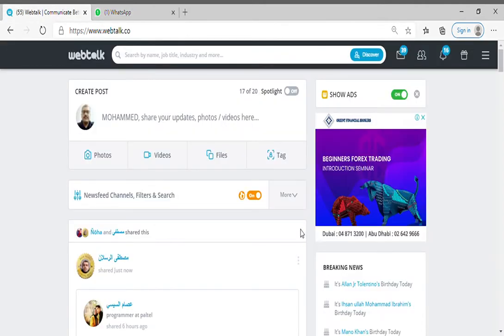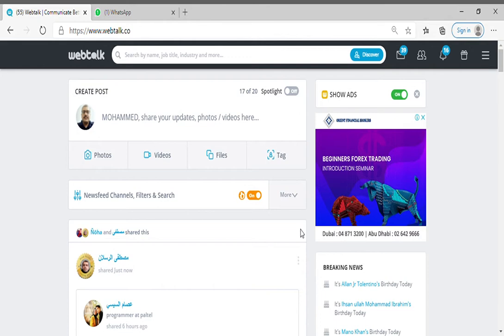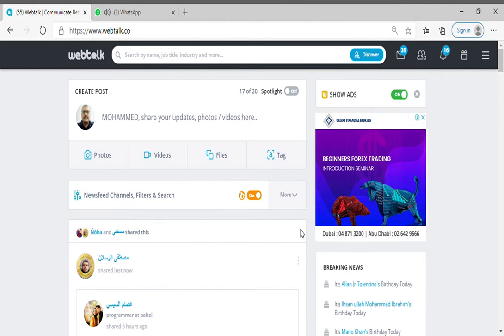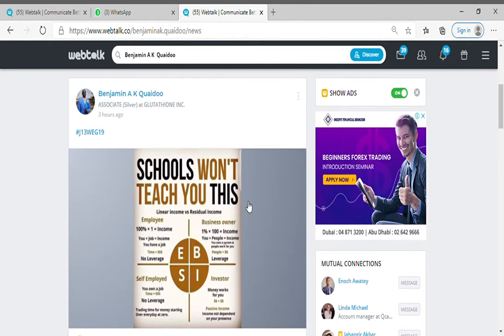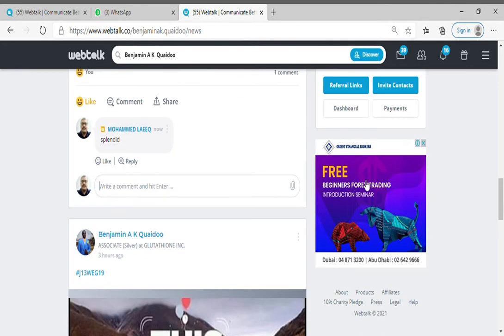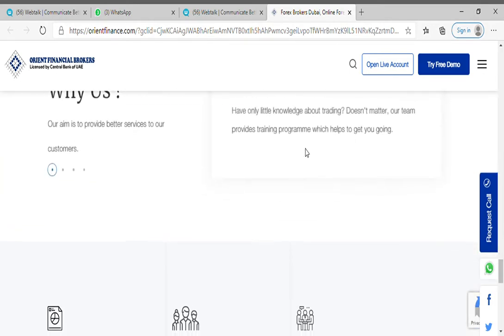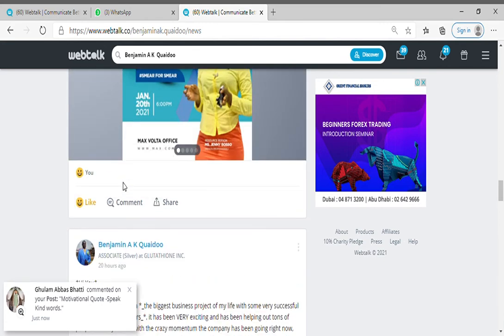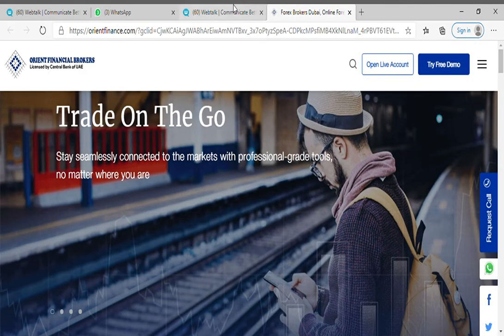Doing Like, Comments and Views Profile and Ads on Webtalk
Are you looking for an opportunity to make money online and work from home?
Join ′′Web Talk” now - the most happening platform - absolutely free through the web link below and start earning extra income.

Webtalk has amended the points system and based on the new system likes, comments and shares get lesser points.

More importance is given to Ad views, profile views and post views now.

Just move to Webtalk and manage all your social media platforms from one. Earn $5 for joining & enrolling in rewards program and for every referral who joins and completes enrollment. Also earn points ($) for social media activity such as likes, shares and comments.